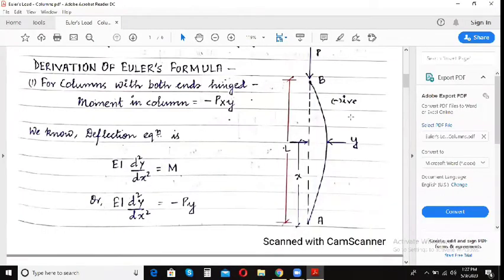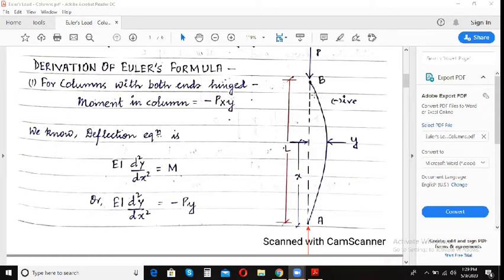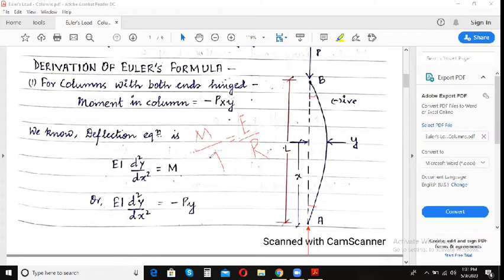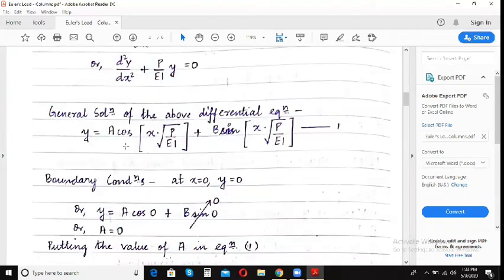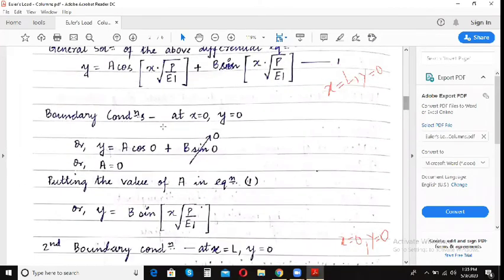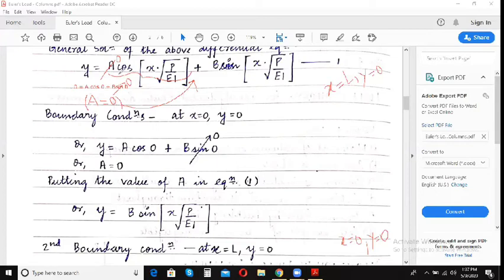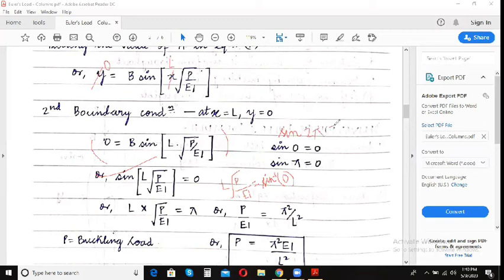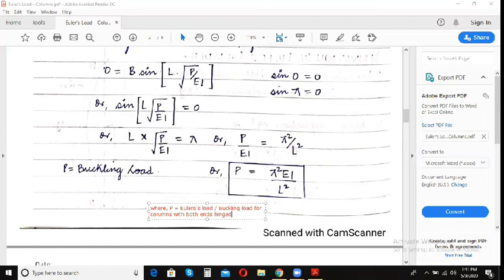Euler's Load I Columns with Both ends Hinged